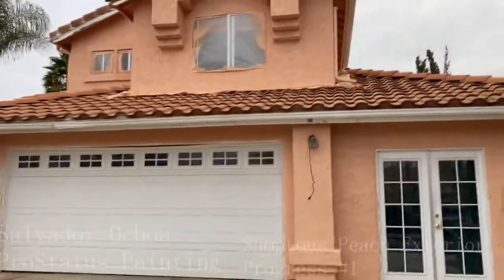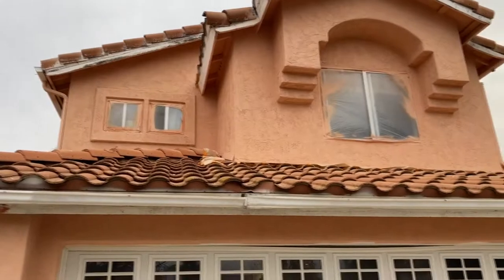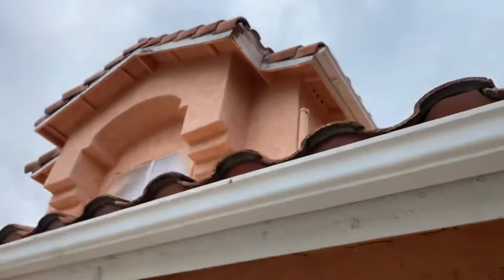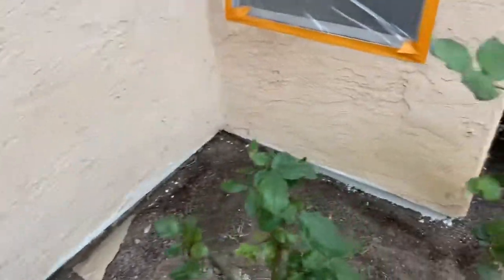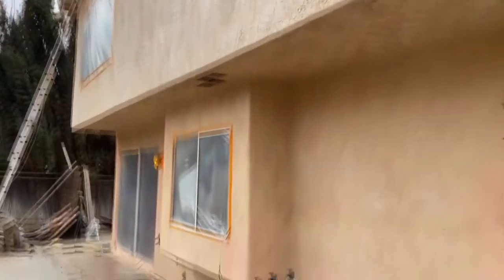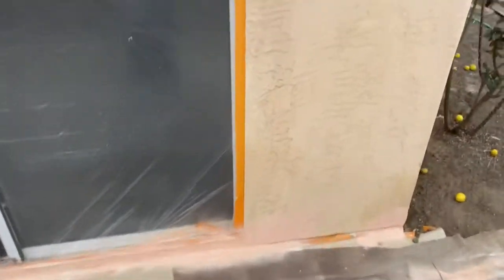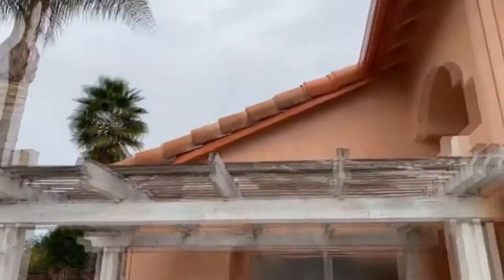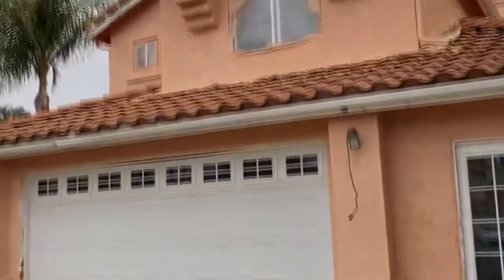Sumptous Peach Exterior Painting - Progress #1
Part 1 of our progress series on an exterior house we are painting the color Sumptous Peach.